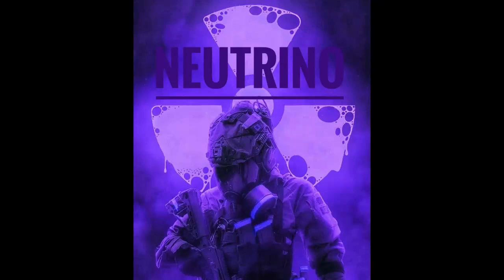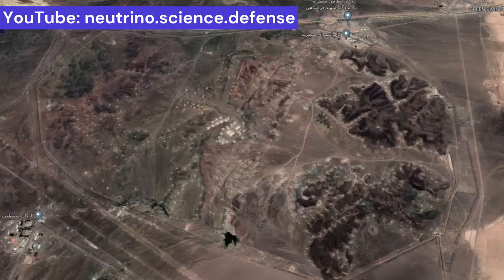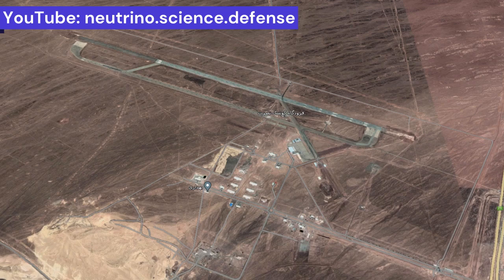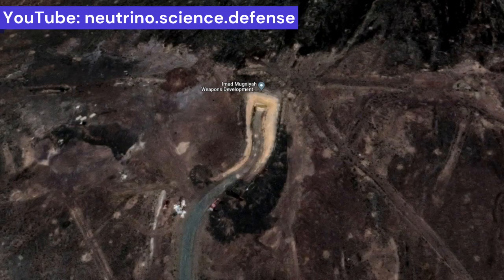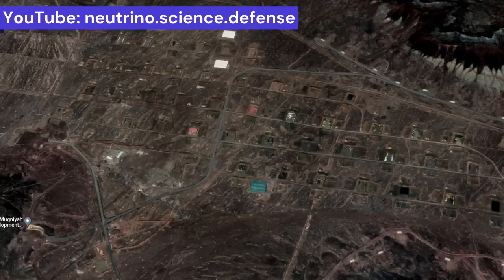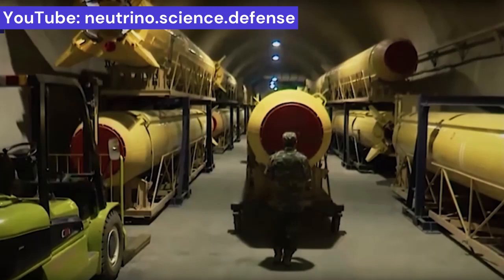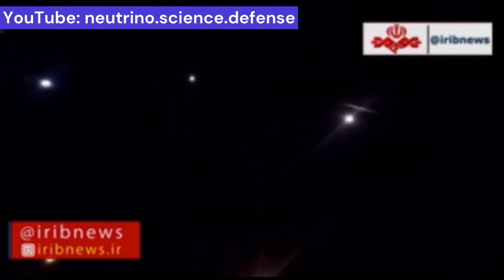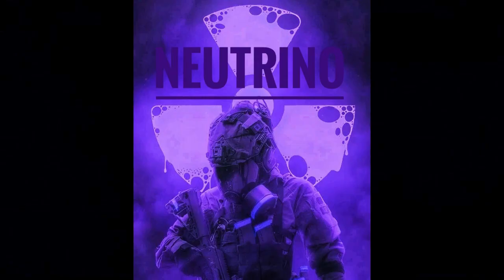Qom (Iran) IRGC massive missile and production site; Iran's mastery of strategic missile attack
Strategic missile attack; an Iranian unique capability

A few kilometers from the famous Fordow uranium enrichment facility, near the city of Qom (Iran), a huge missile city appears in full splendor. Under a mountain about 300 meters high, two hardened and widened entrances can be seen. These extensive tunnels could easily be a kilometer long and most likely have complex internal structures as shown in other unveiled missile cities. One can easily imagine the sea of fire that lies at the heart of this mountain. Many missile bunkers can also be seen around the mountain range. In a certain part of the area, a long strip of missile bunkers can be seen! A few hundred meters away from this place, countless missile bunkers also attract the attention of curious eyes. The white dots on the aerial photographs are the hardened bunkers! This heavily militarized area is literally completely covered by such white dots! In other words, from this missile hotspot, Tel Aviv can be directly hit by solid-fuel castle breaker (kheybar-shekan) missiles in a series of very heavy and intense missile waves! Therefore, it is likely that many castle-breaker missiles are deposited in this location! High-voltage power lines required to operate this missile site and another adjacent missile production facility, as well as the Fordow enrichment plant, and a nearby airport can also be seen. The presence of an airport in the immediate vicinity of the missile storage facility once again underscores the importance of this strictly protected area!